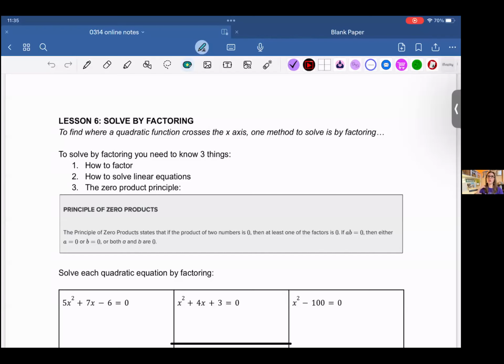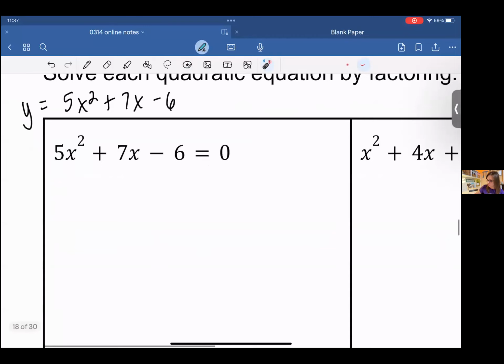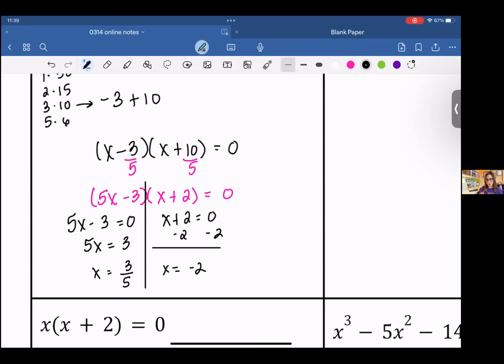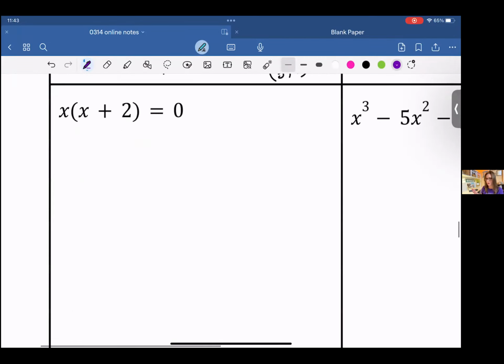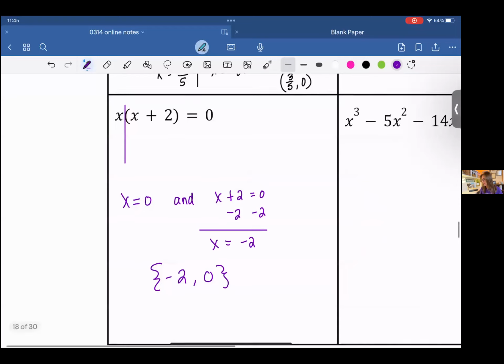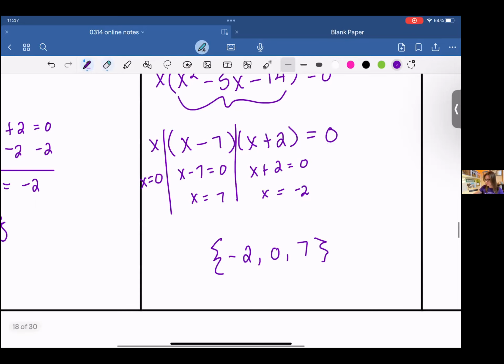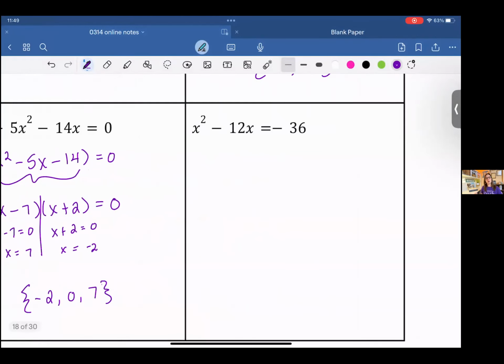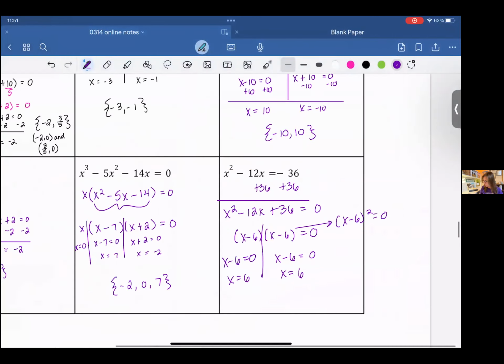Solve by Factoring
Solve a quadratic by factoring.